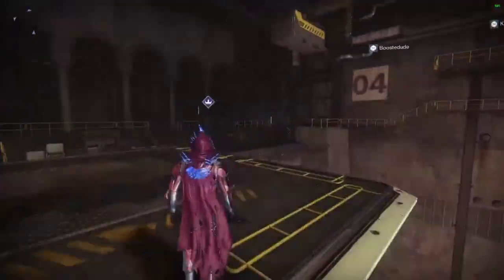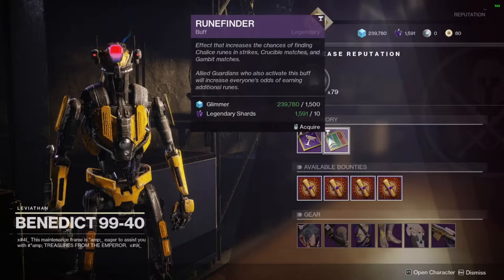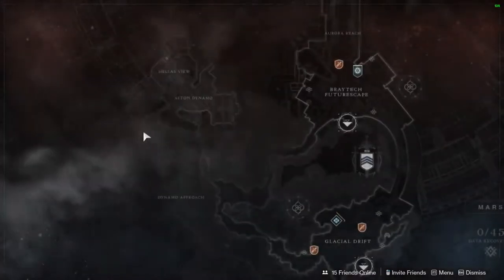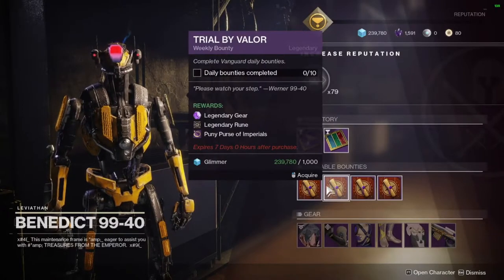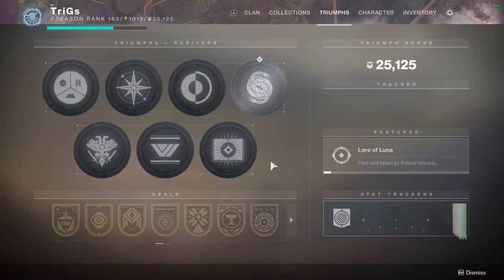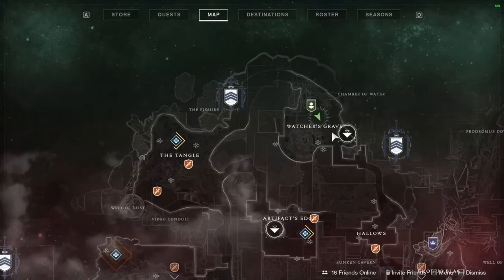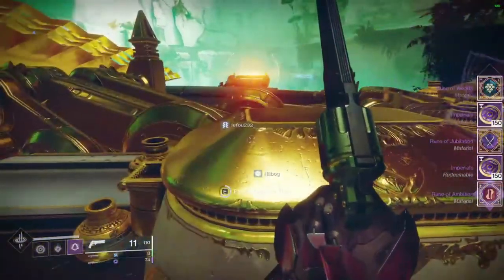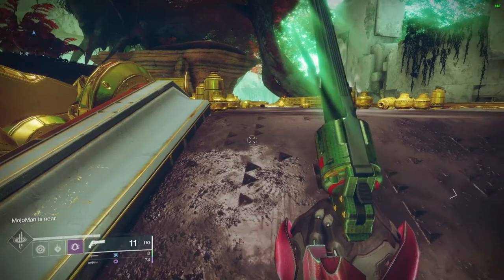HOW TO FARM RUNES AND IMPERIALS IN DESTINY 2???? | EASIEST WAY 2020